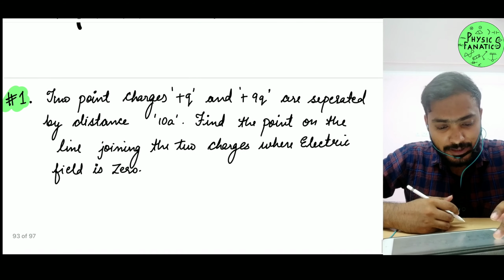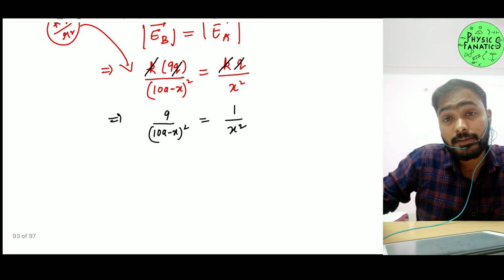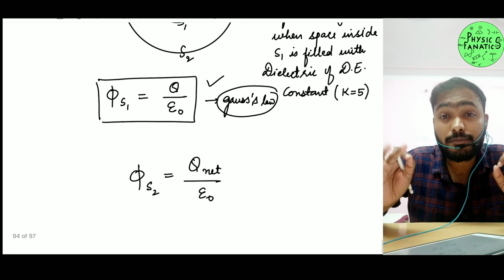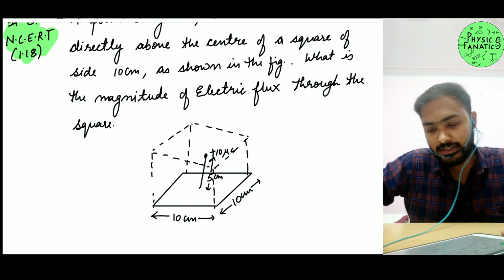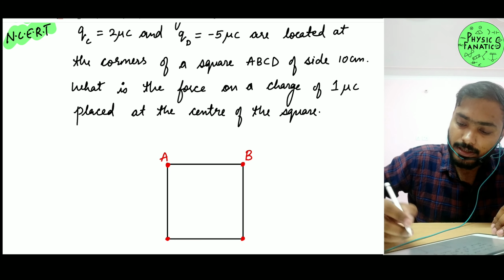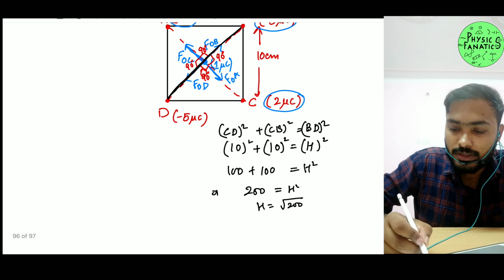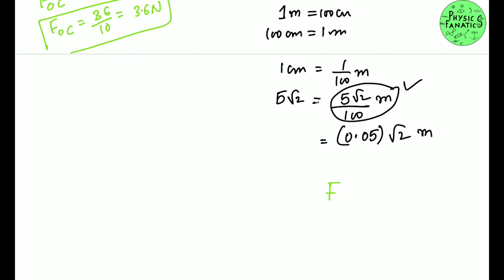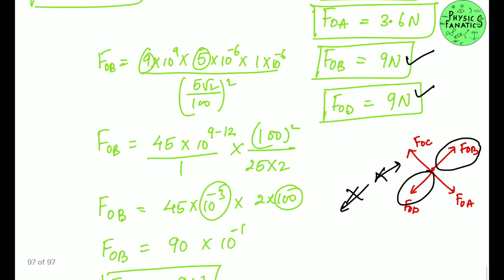Class 12 | Electrostatics | Important Numerical on Chapter 1 ( Physics) - Part 1